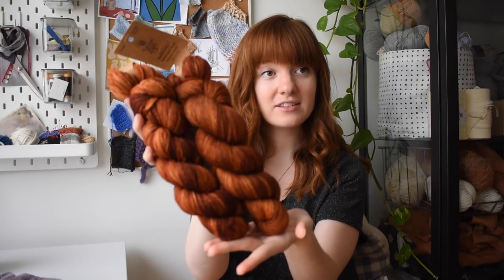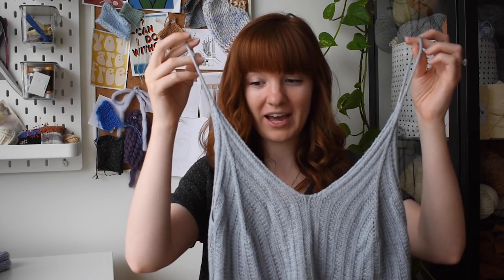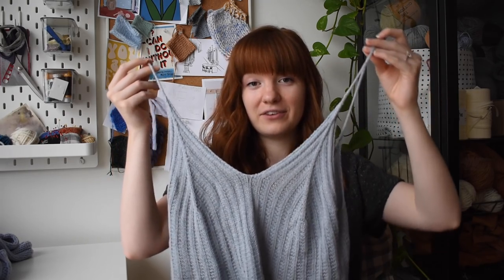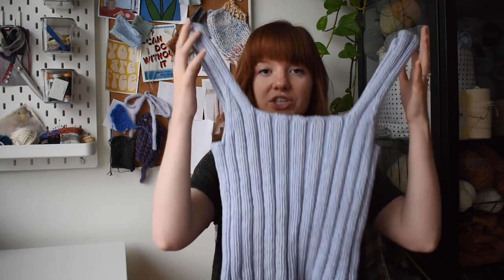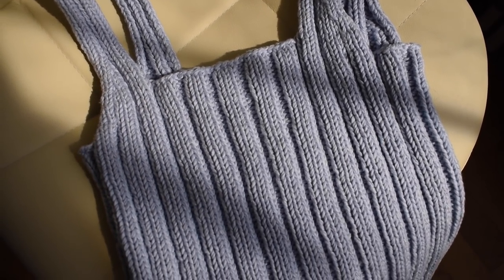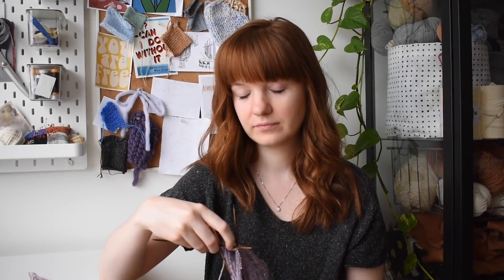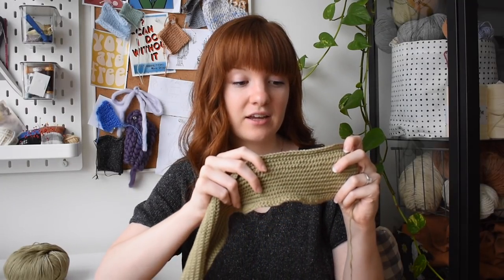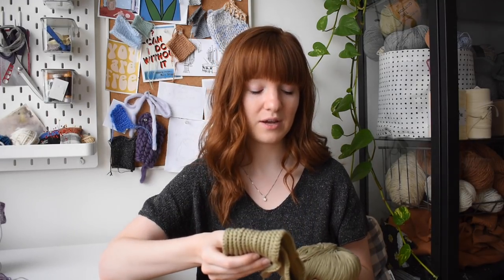Well-Loved Knitting Podcast: In awe of this yarn purchase // cool knitting finds (004)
Hey! I'm back with a new podcast already because I just have too many exciting things to share from my trip.

Thank you so much for supporting me via the links above. Purchasing one of my patterns is an amazing way to support me!